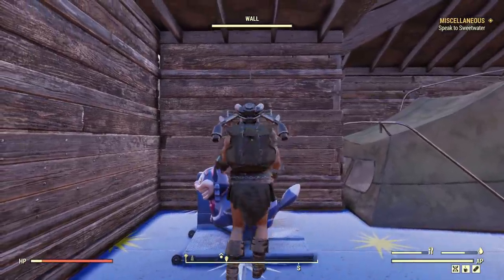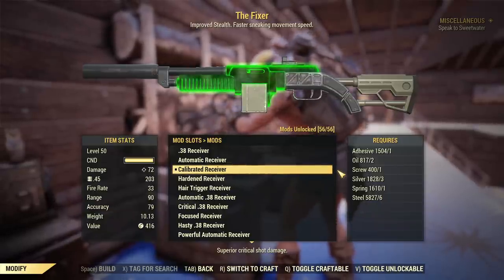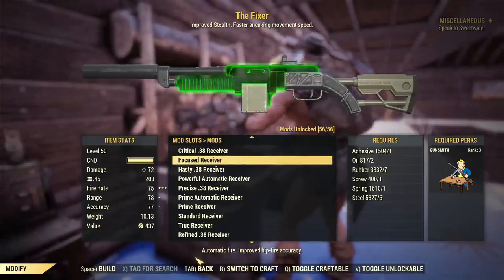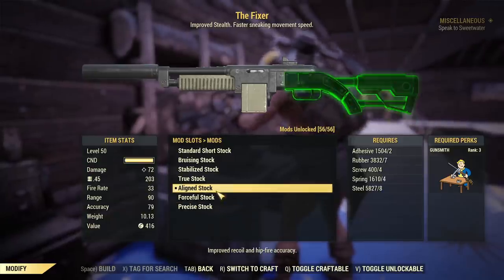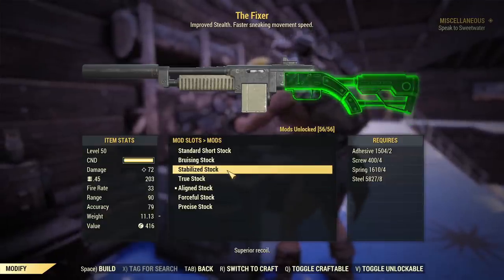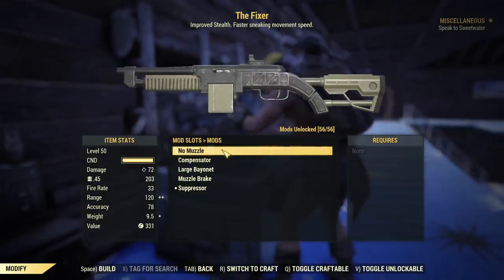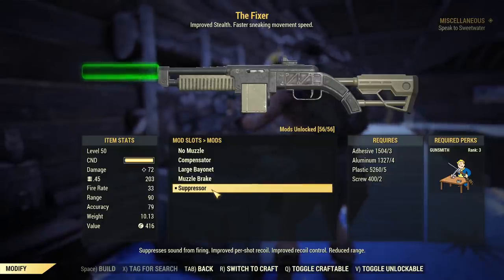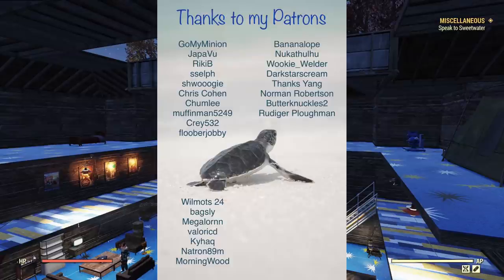Fallout 76 Wastelanders: The Best Mods for: The Fixer / Handmade / Assault Rifle